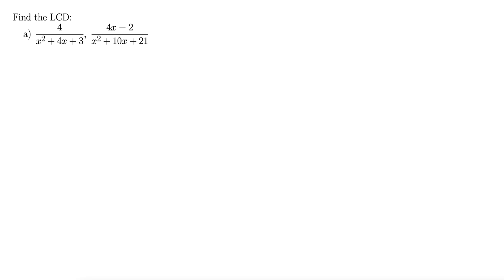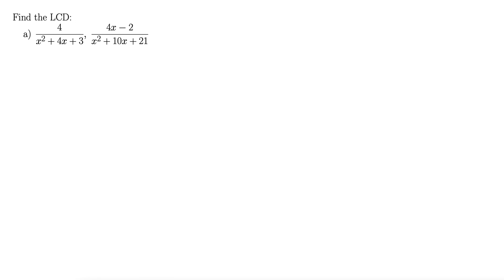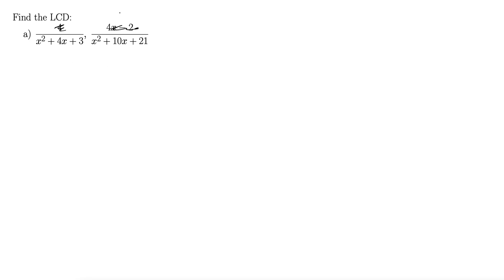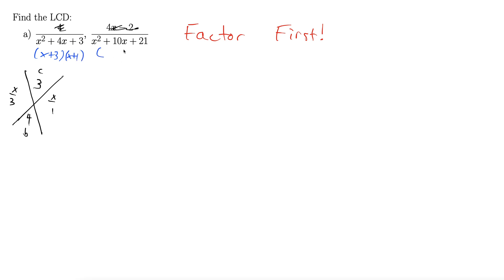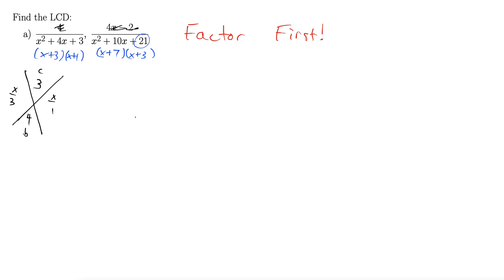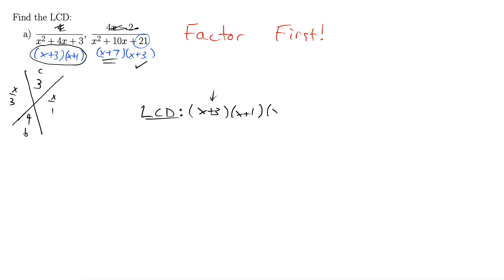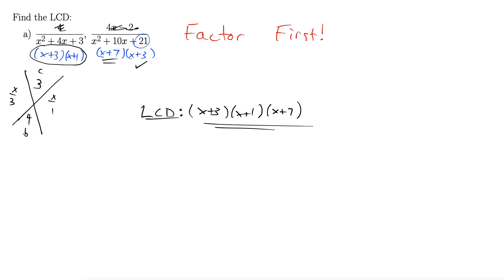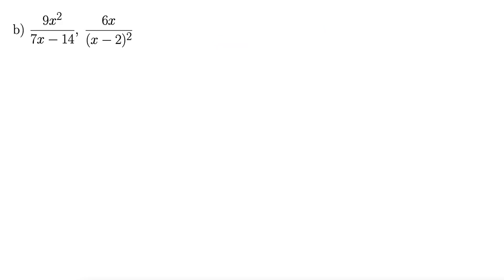Finding the Least Common Denominator with Trinomials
This video demonstrates how to find the Least Common Denominator (LCD).  The solutions involves factoring trinomials in the denominators.